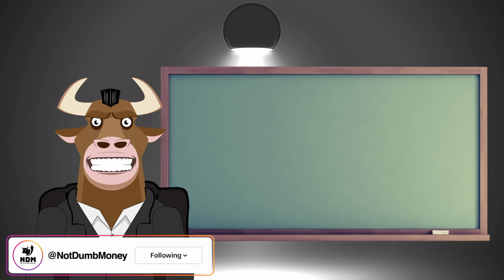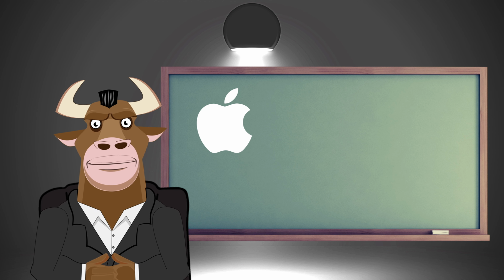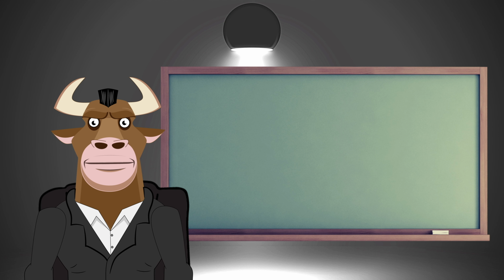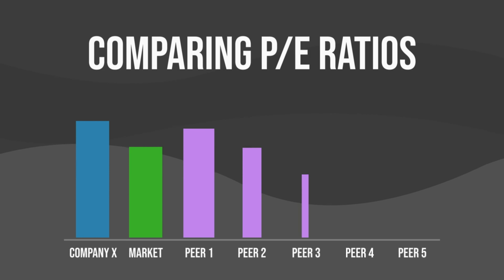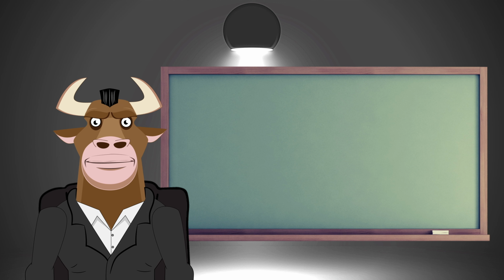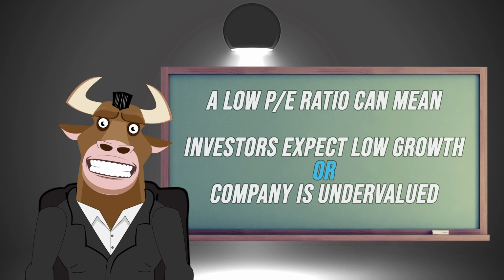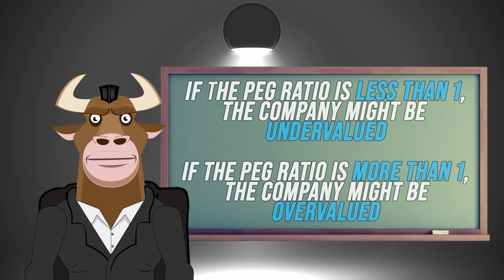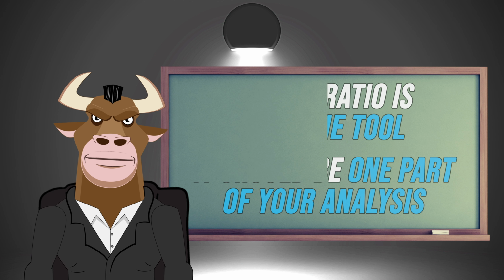P/E Ratio Explained | Pick Stocks Using the P/E Ratio, Forward P/E Ratio and PEG Ratio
Welcome back to NotDumbMoney

In this video, I introduce you to a very popular tool that I use as part of my analysis when trying to pick stocks. The price-to-earnings ratio, or P/E ratio, is a simple yet powerful tool which has a couple of variations, such as the forward P/E ratio and the price-to-earnings-to growth ratio, or PEG ratio.

I am hoping this is the first in a series of long-running stock market educational videos.

It would mean a lot and tells me you want more.

COPYRIGHT NOTES: Images and logos of companies used in this video were sourced using Google Images and are all labeled for reuse.